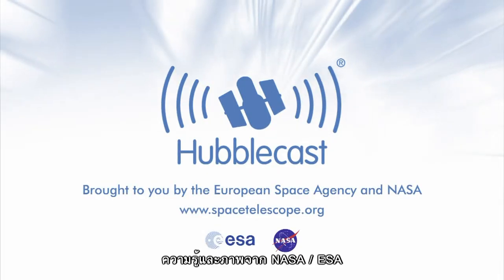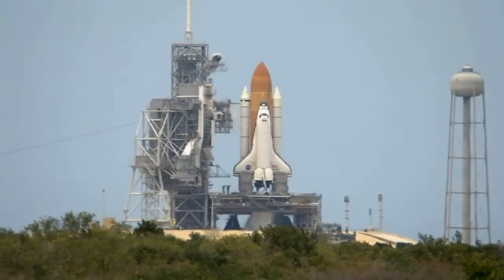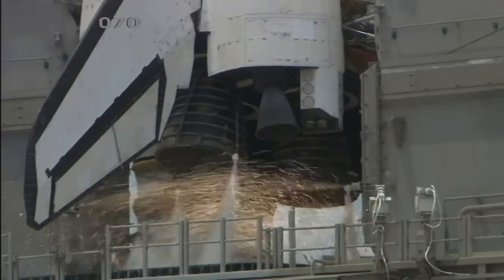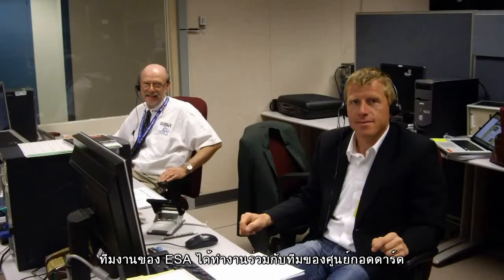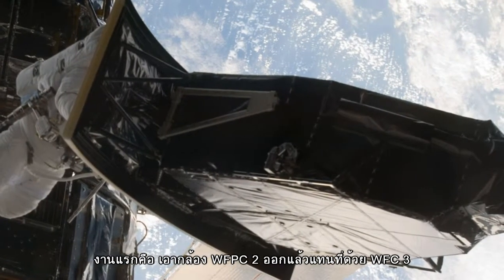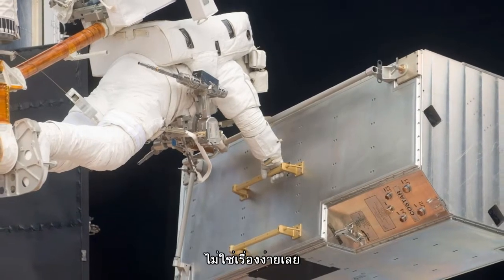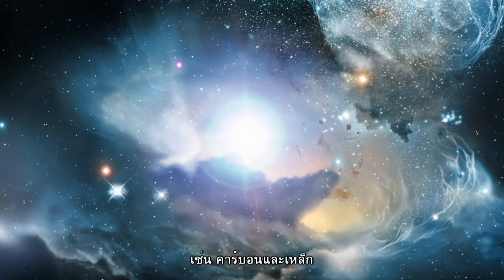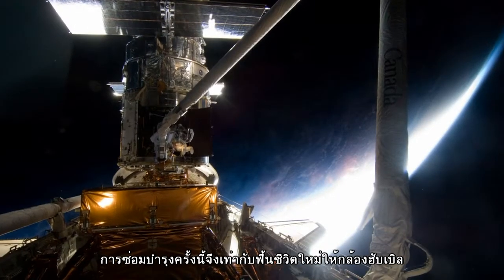ฮับเบิลคาสท์ : ไขปริศนาจักรวาลกับฮับเบิล ตอนที่ 29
ตอน ฟื้นชีวิตใหม่ให้กล้องฮับเบิล

ภารกิจซ่อมบำรุงกล้องฮับเบิลครั้งที่ห้า ซึ่งเป็นครั้งสุดท้าย มีการเปลี่ยนแปลงช่วงเวลา โดยเลื่อนจากวันที่ 14 ตุลาคม ค.ศ. 2008 ไปเป็นวันที่ 11 พฤษภาคม ค.ศ. 2009 มีนักบินอวกาศ 7 คนไปยังกล้องฮับเบิล เพื่อสร้างประวัติศาสตร์หน้าใหม่ นักบินอวกาศออกไปเดินอวกาศเพียงห้าครั้ง ก็ทำงานที่กำหนดไว้ได้สำเร็จเรียบร้อย คือ ติดตั้งอุปกรณ์ใหม่ 2 ชุดและซ่อมแซมของเดิมอีก 2 ระบบ แม้เป็นงานที่ดูเหมือนง่าย แต่อันตรายถึงชีวิตได้